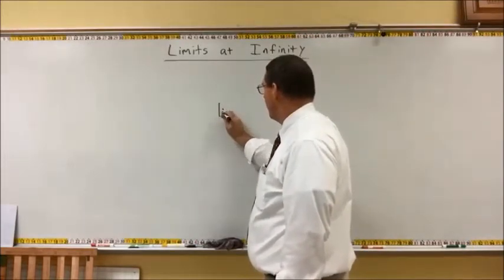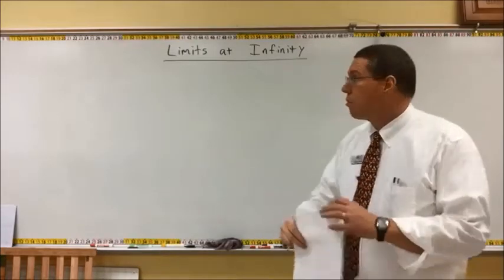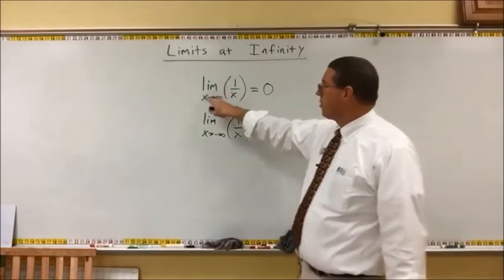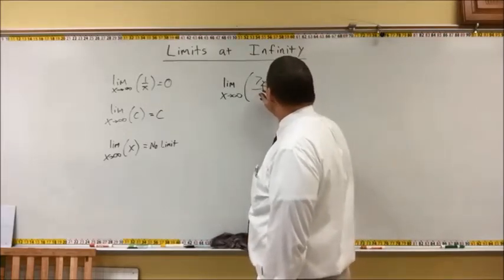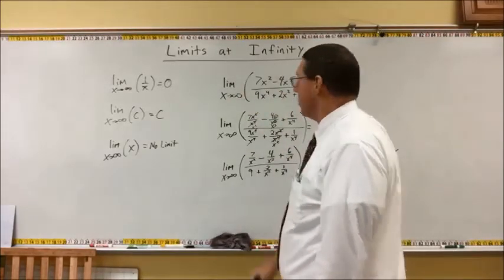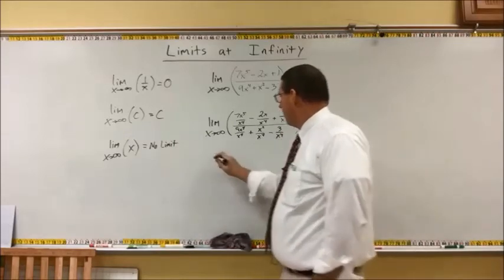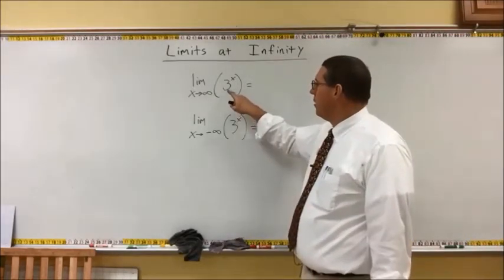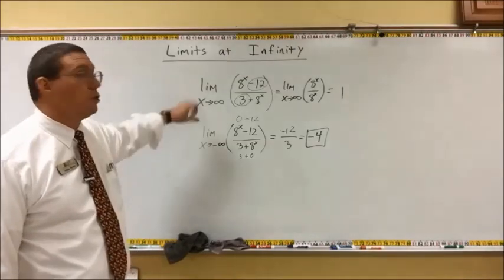Limits at Infinity - Mr. Ryan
Mr. Ryan explains how to identify limits at infinity of a rational function algebraically by dividing by the highest power of the variable in the denominator. Then he discusses rational functions with exponential components.